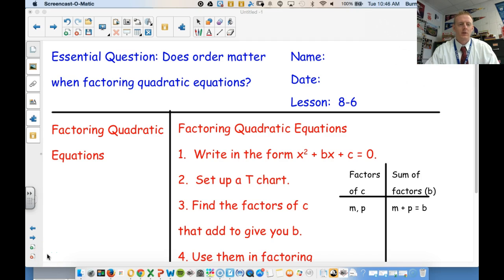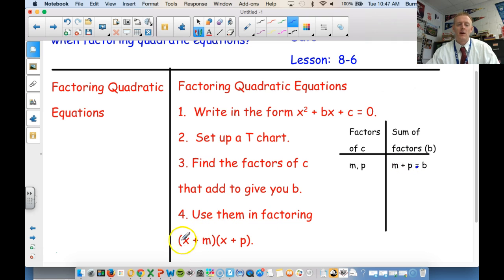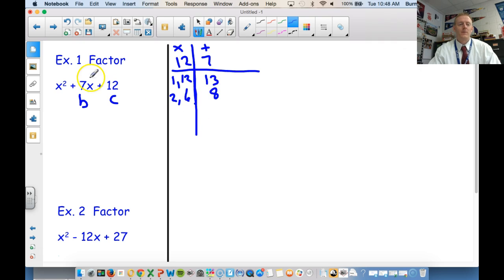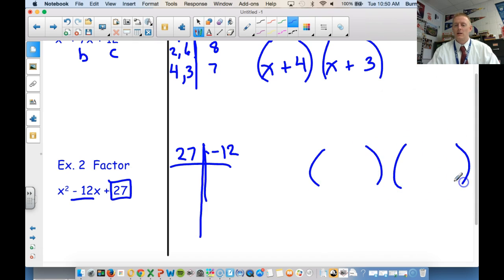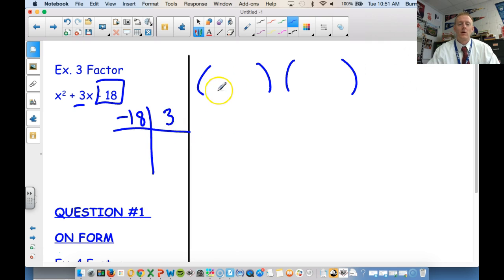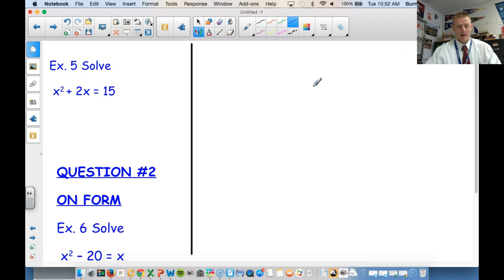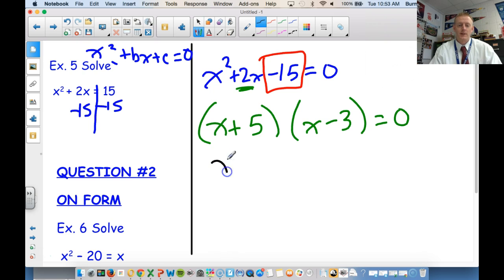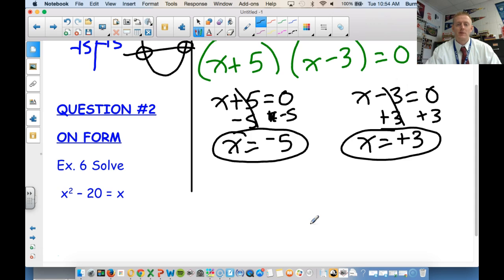ALG 8.6 x^2+bx+c=0